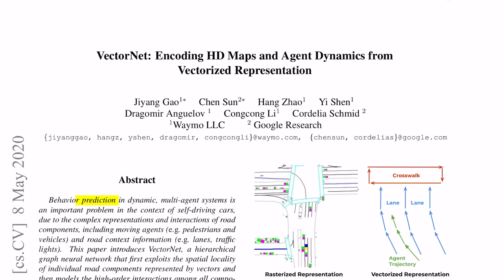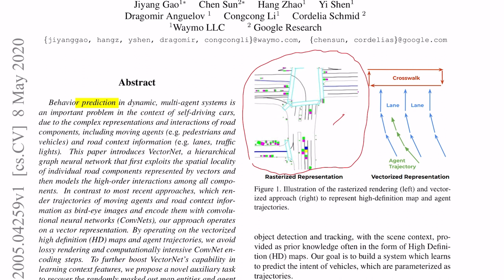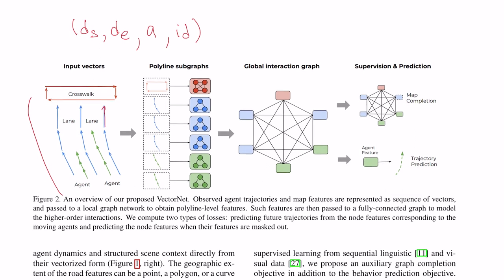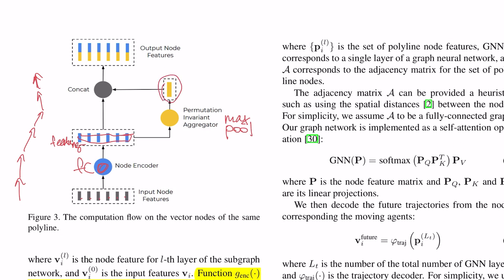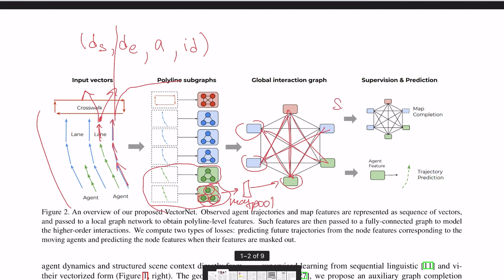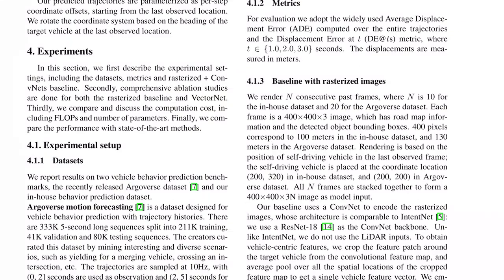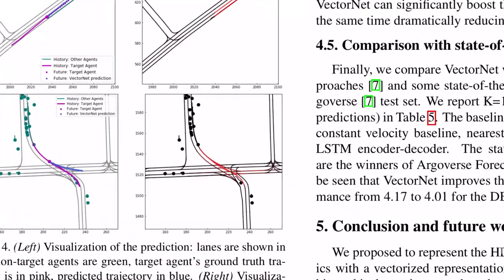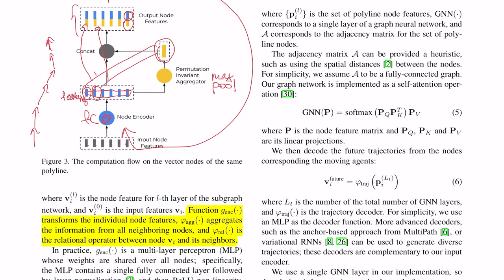VectorNet: Encoding HD Maps and Agent Dynamics from Vectorized Representation [Paper Explained]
Future motion prediction is a task of paramount importance for autonomous driving. For a self-driving car to safely operate it is crucial to anticipate the actions of other agents on the road.
In this video, I explain one of the methods for future motion prediction based on the vectorized representation of the scene instead of RGB images.

Abstract:
Behavior prediction in dynamic, multi-agent systems is an important problem in the context of self-driving cars, due to the complex representations and interactions of road components, including moving agents (e.g. pedestrians and vehicles) and road context information (e.g. lanes, traffic lights). This paper introduces VectorNet, a hierarchical graph neural network that first exploits the spatial locality of individual road components represented by vectors and then models the high-order interactions among all components. In contrast to most recent approaches, which render trajectories of moving agents and road context information as bird-eye images and encode them with convolutional neural networks (ConvNets), our approach operates on a vector representation. By operating on the vectorized high definition (HD) maps and agent trajectories, we avoid lossy rendering and computationally intensive ConvNet encoding steps. To further boost VectorNet's capability in learning context features, we propose a novel auxiliary task to recover the randomly masked out map entities and agent trajectories based on their context. We evaluate VectorNet on our in-house behavior prediction benchmark and the recently released Argoverse forecasting dataset. Our method achieves on par or better performance than the competitive rendering approach on both benchmarks while saving over 70% of the model parameters with an order of magnitude reduction in FLOPs. It also outperforms the state of the art on the Argoverse dataset.

Timecodes:
0:00 Intro
0:53 Motivation: pixels vs vectors
2:38 Learning graph representation of a scene
3:46 Learning representation of polylines
5:27 Self-attention for polylines
7:30 Future coordinates regression
7:50 Experiments
8:53 Auxilary loss: Map completion
10:16 Visualization of the predicted trajectories
11:07 Conclusion
11:30 Outro